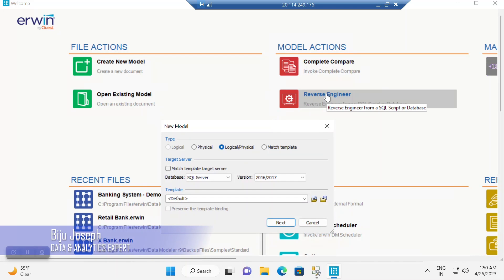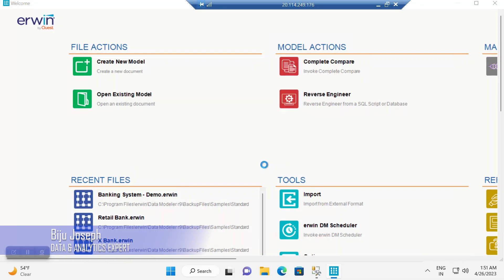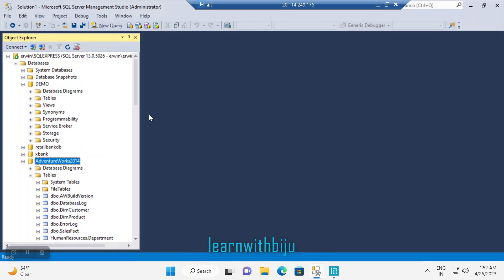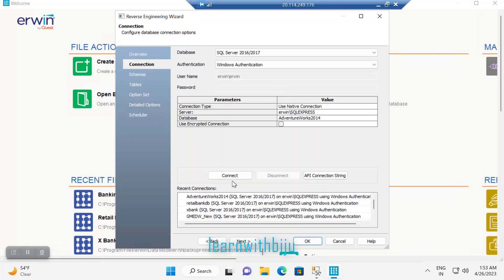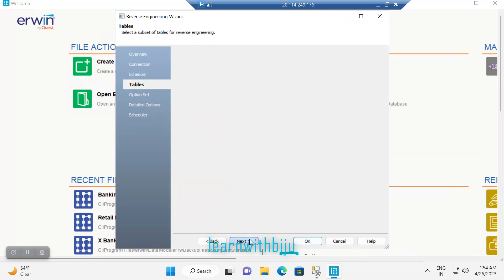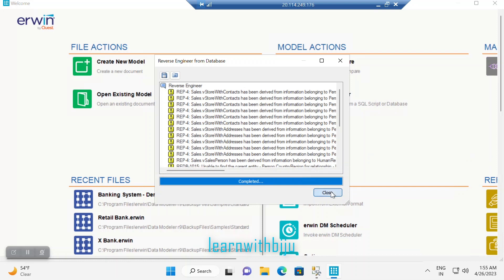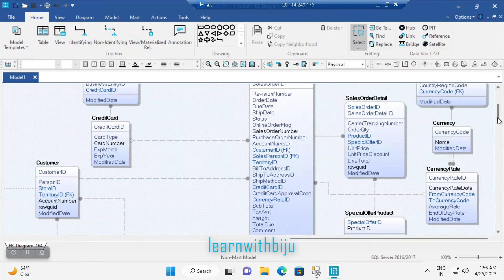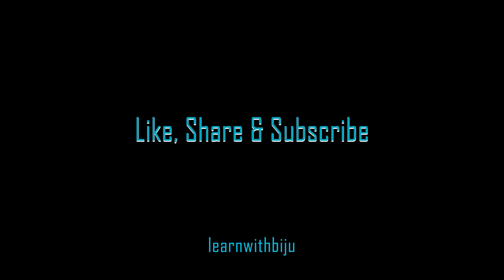Erwin Reverse Data Engineering / Erwin Data Model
Create Data Model from existing databases.